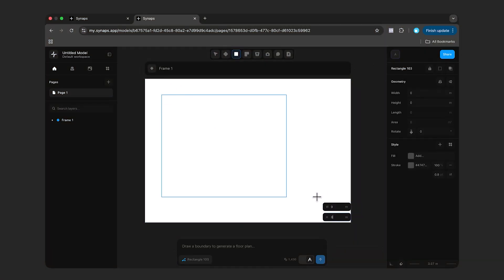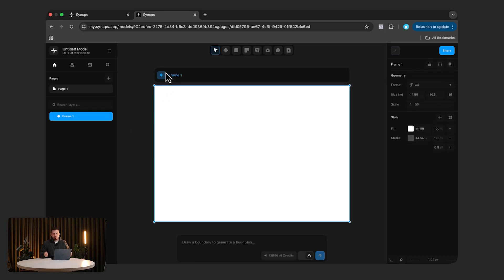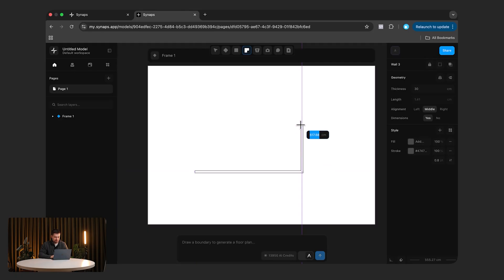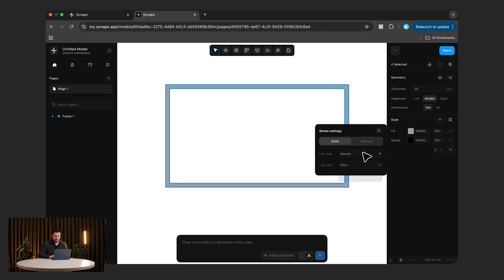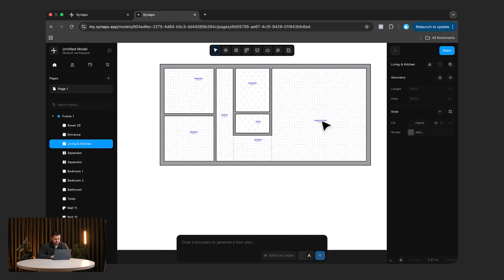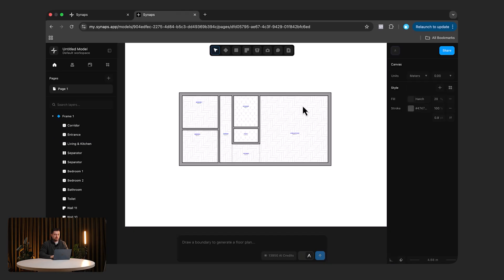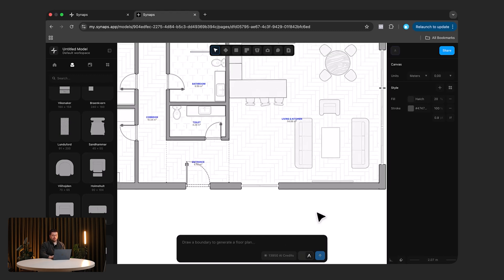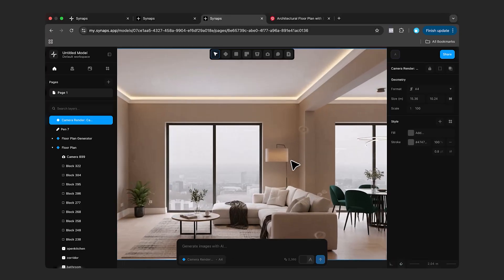I Found A Much Better Software than AutoCAD (Never going back)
00:00 Part 1
05:32 Part 2
09:07 Part 3
13:32 Part 4
15:07 Part 5